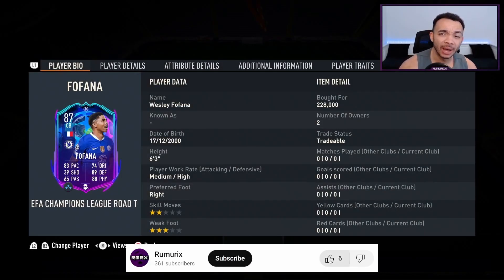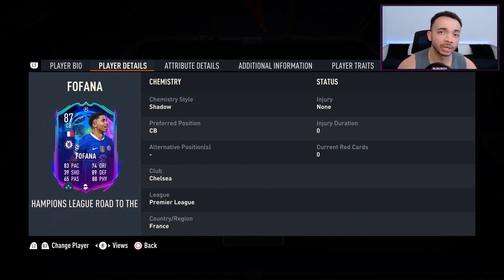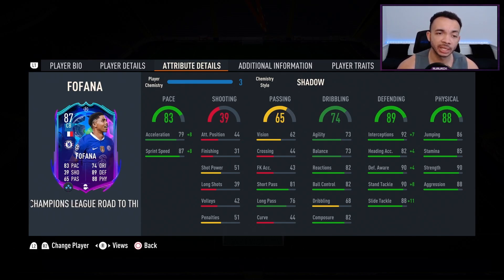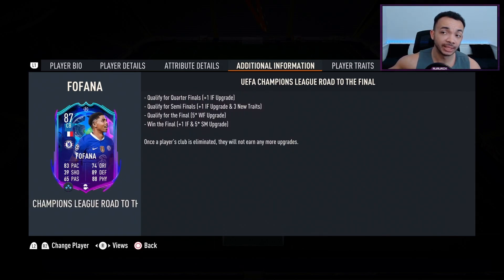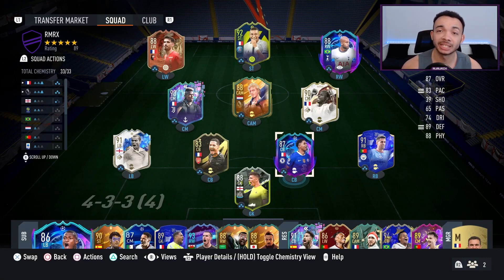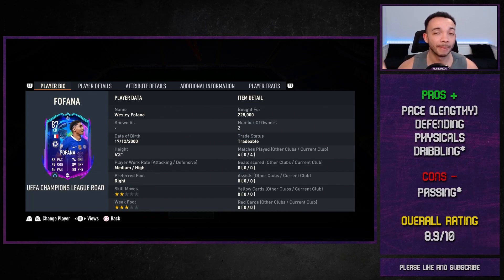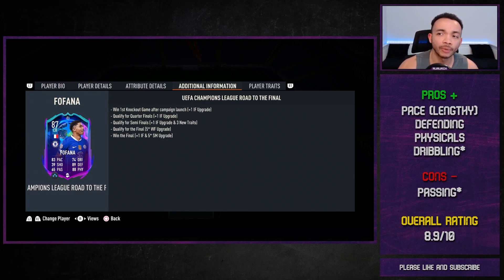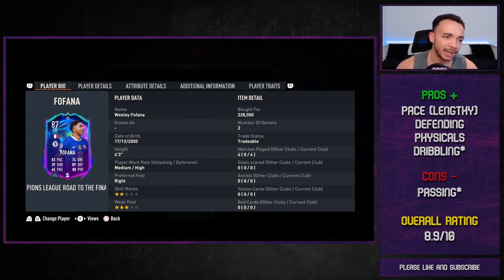87 RTTF WESLEY FOFANA PLAYER REVIEW - FIFA 23 ULTIMATE TEAM (UCL)